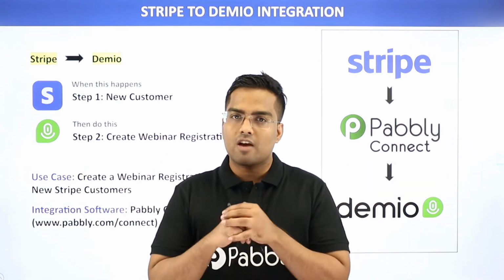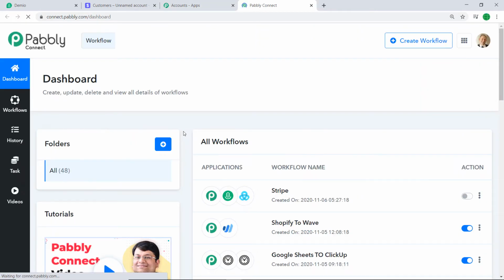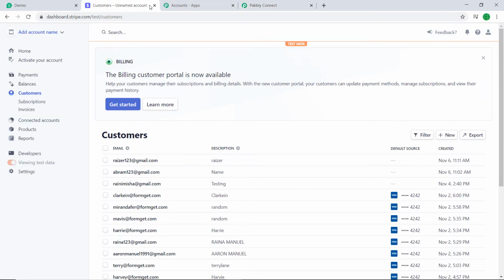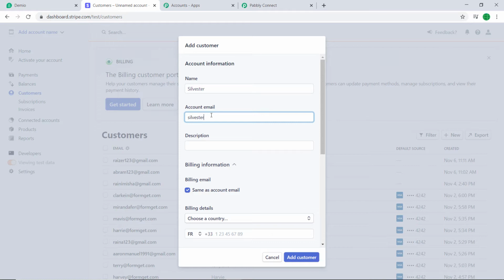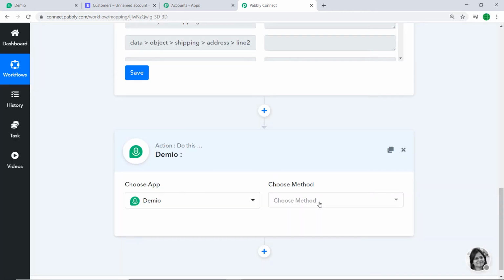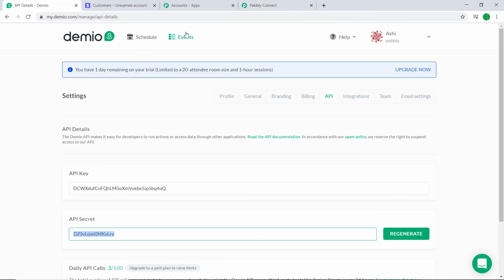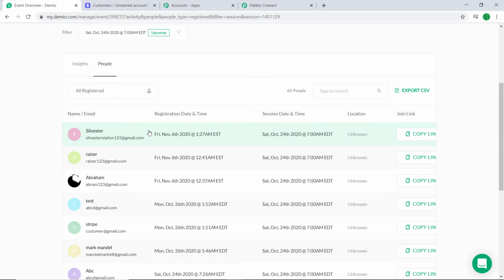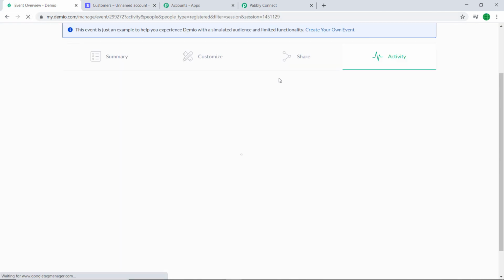Create a Webinar Registration in Demio Instantly for New Stripe Customers | Stripe Demio Integration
✅ In this video, we will learn how to create a webinar registration in Demio instantly for new Stripe customers using Pabbly Connect.